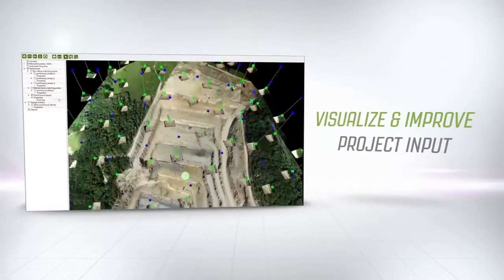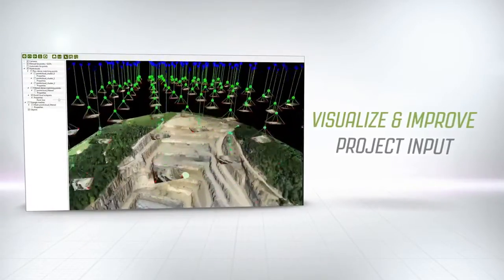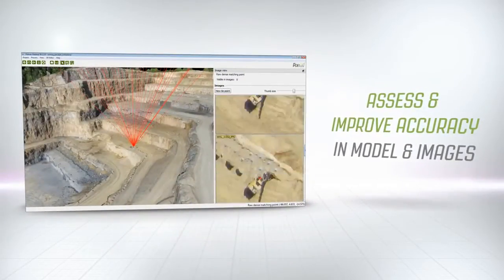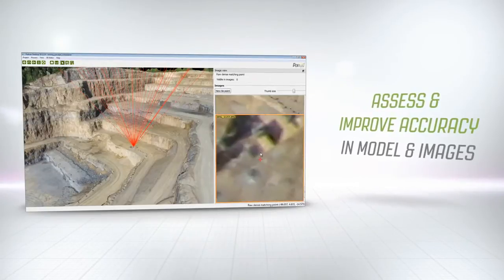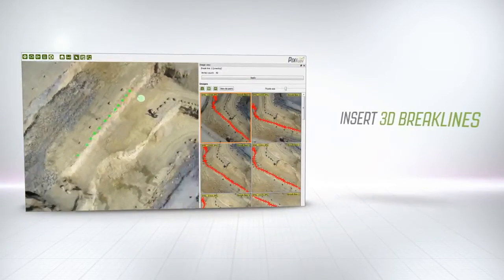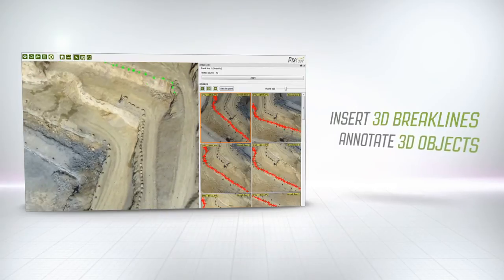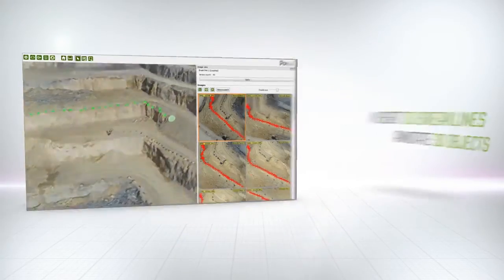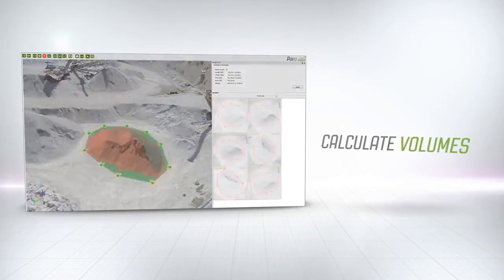Pix4D Simply powerful aerial image processing software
Discover how to automatically convert thousands of UAV images into orthomosaics and 3D models.